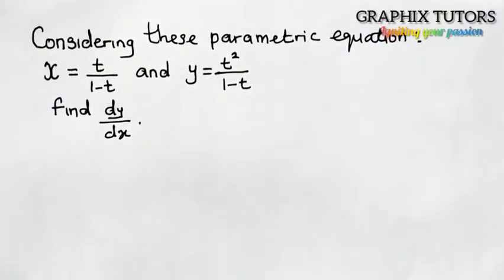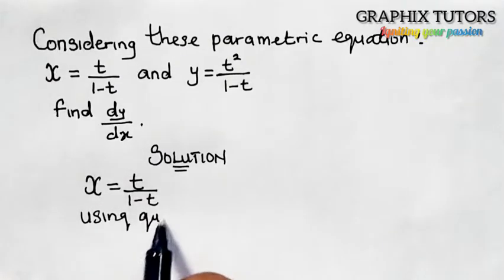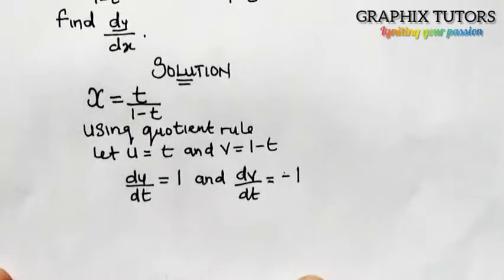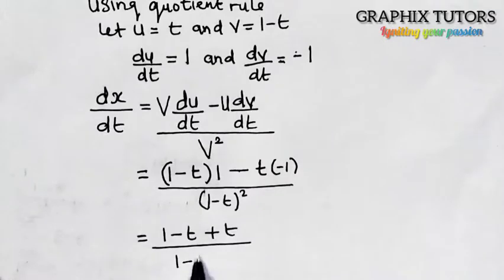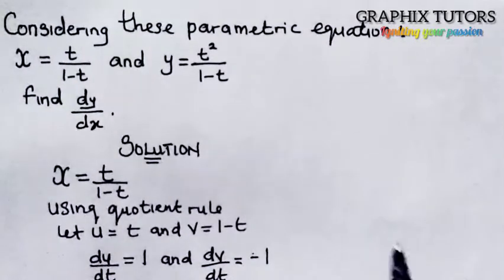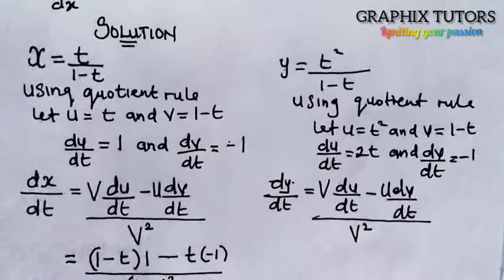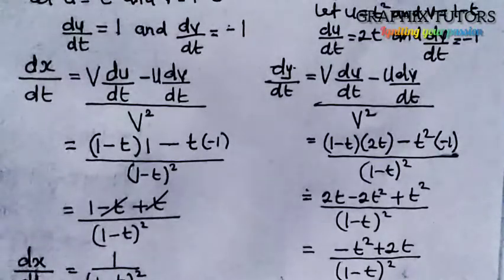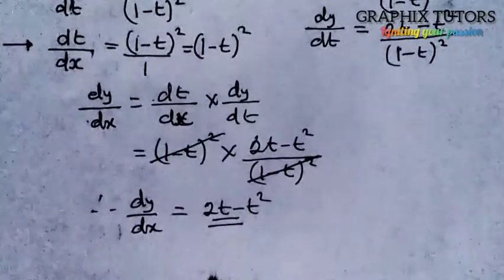How to solve parametric equation in (calculus) problem 1 1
parametric equation explained in calculus